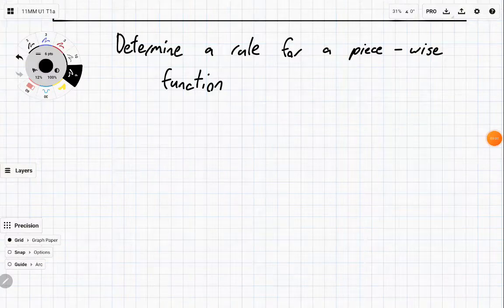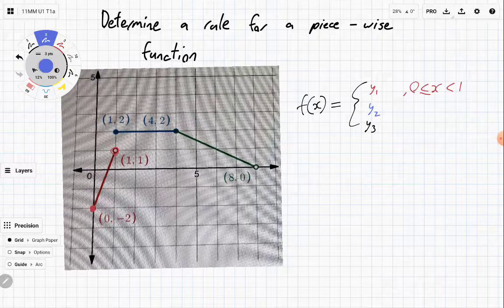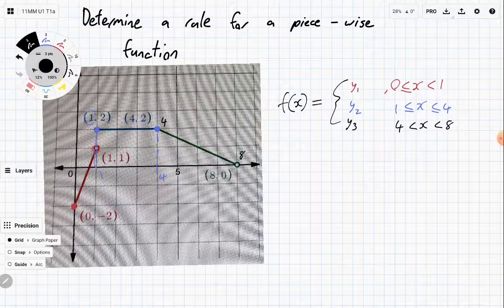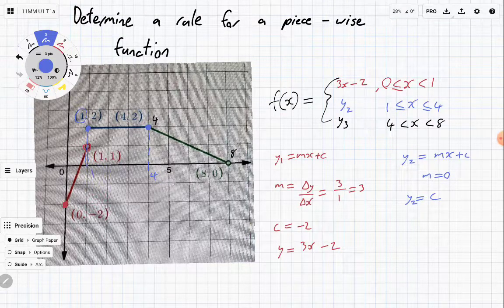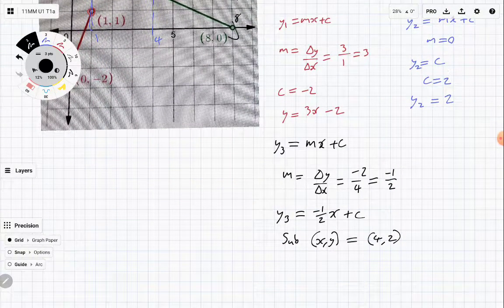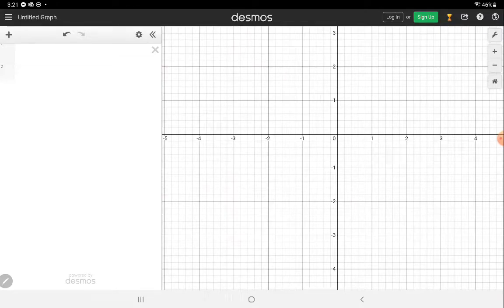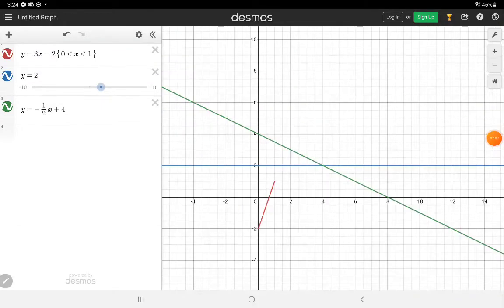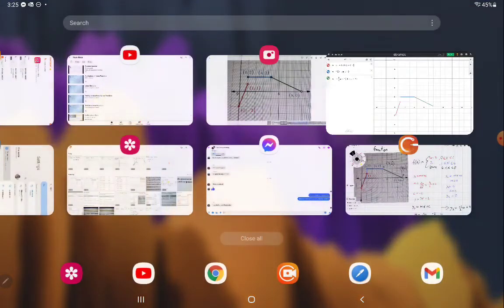Determining a Piece-wise Function